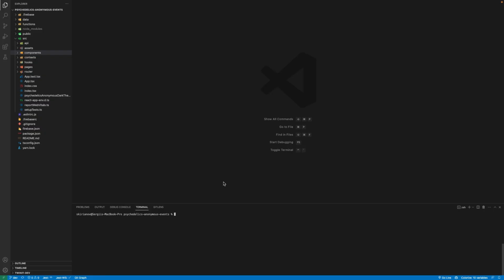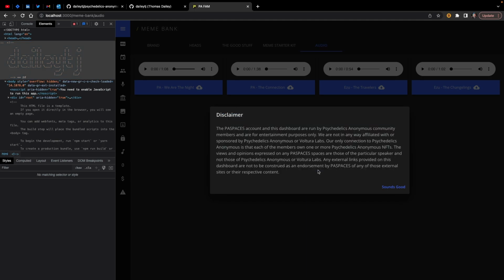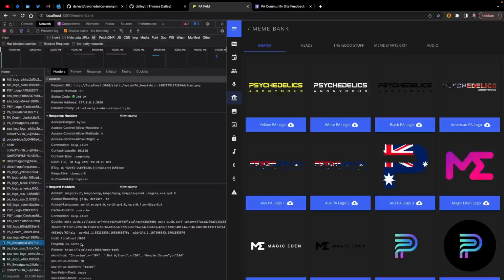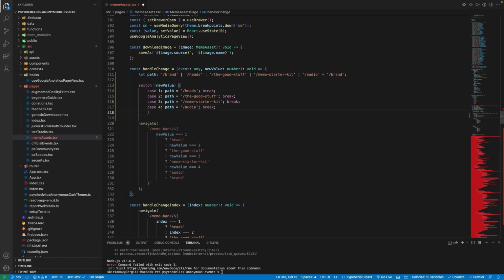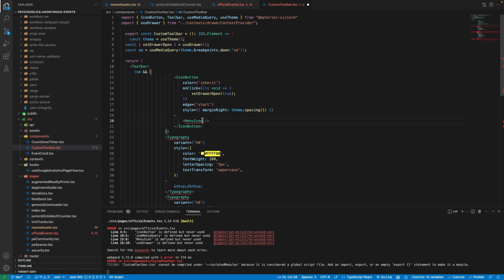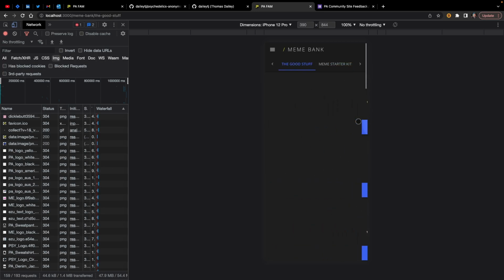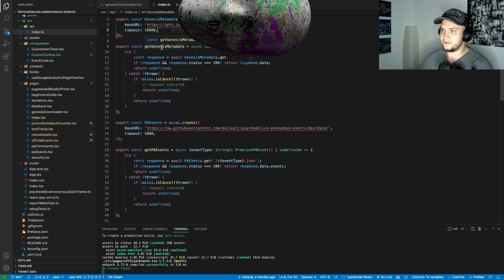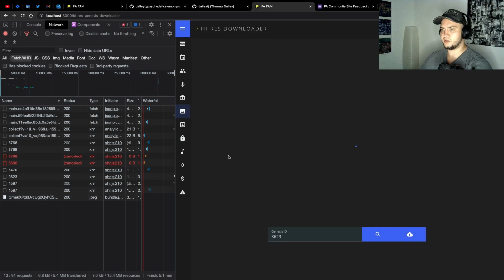React, TypeScript, MUI - I love this stack! Professional Developer project review.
This time we will take a look at a professional developer's project. It's not an easy task!

My iPhone almost blew up - need a new camera :D

Tech stack: React, TypeScript, MUI, and more